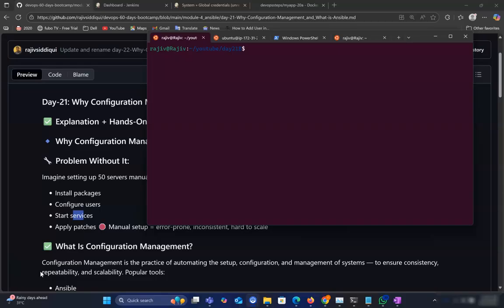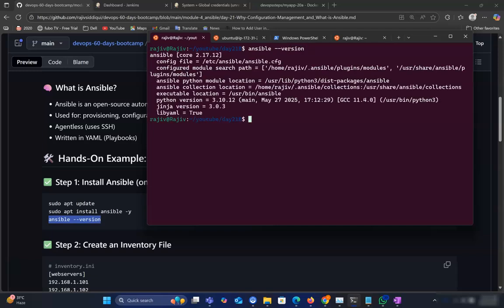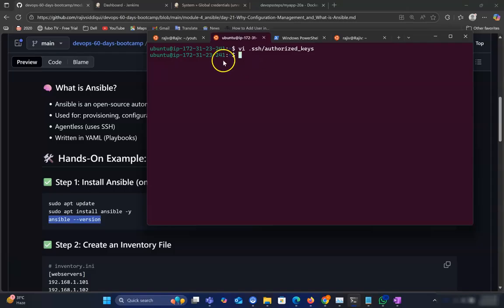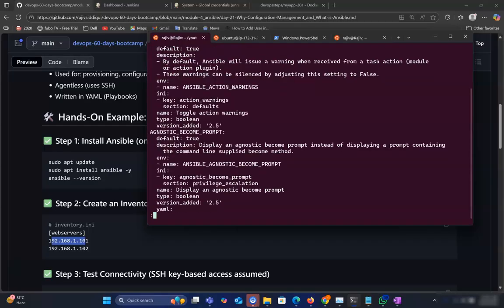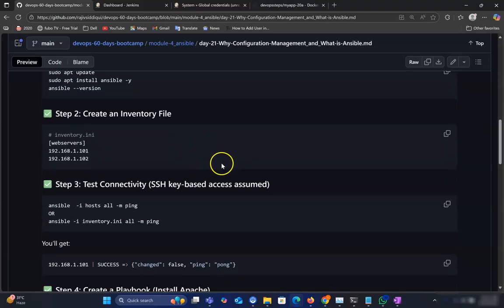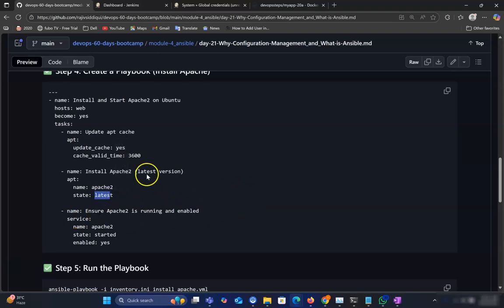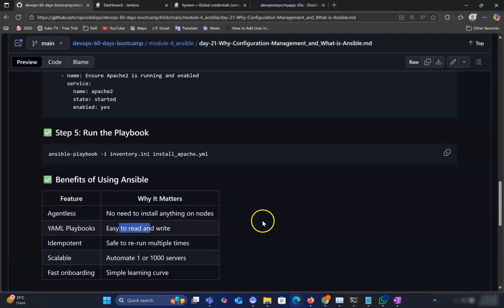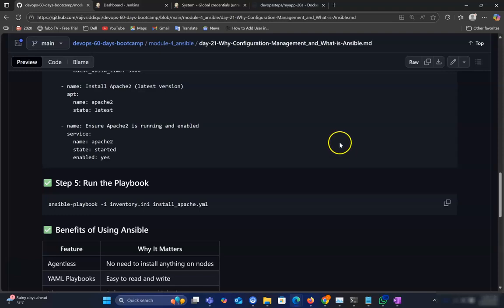Day-21 | Ansible Tutorial for Beginners With Hands-On Demo | Complete DevOps Course | English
Why Configuration Management? What is Ansible?
Confused about Configuration Management and Ansible? This hands-on DevOps tutorial for 2025 explains it all – from WHY we need configuration management to WHAT Ansible is and HOW to use it.

✅ What You'll Learn:
• Why Configuration Management is critical in DevOps
• What is Ansible and how it works (agentless, YAML-based)
• Hands-on example: Installing Apache on multiple servers
• Writing and running your first Ansible playbook
• Real-world automation example

🎯 Ideal for beginners, students, and professionals starting in DevOps, SRE, or cloud engineering.

🔧 Tech Stack:
  - Ansible
  - SSH
  - Linux (Ubuntu)
  - YAML